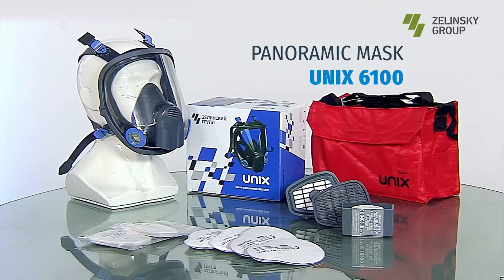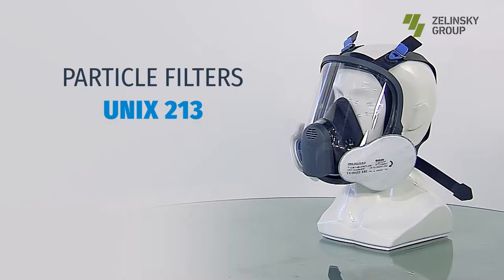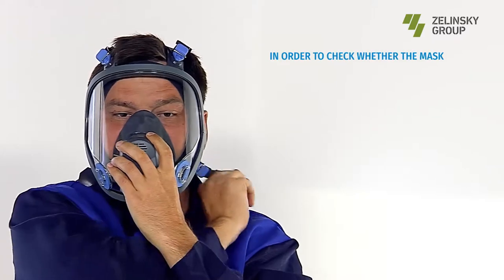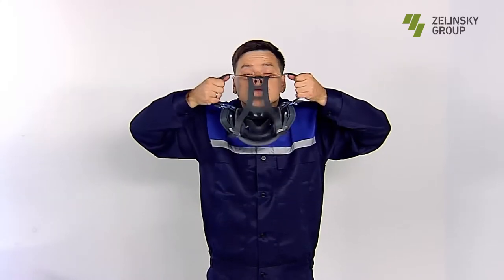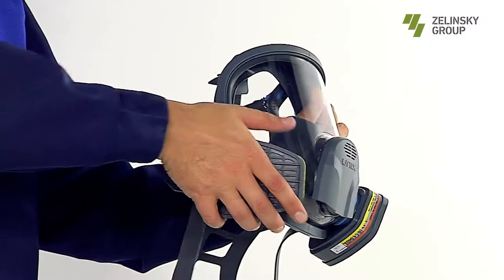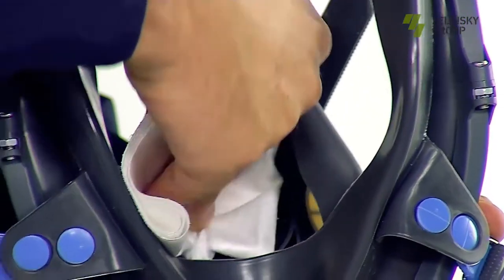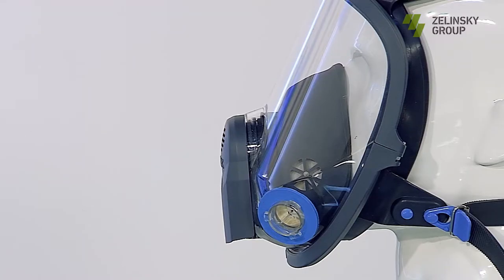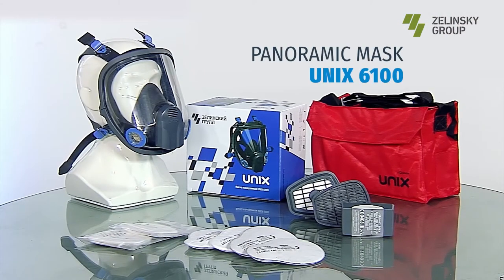Panoramic mask UNIX 6100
Panoramic mask UNIX 6100 (silicon) with bayonet connection of UNIX filters. The mask is distinguished by low weight (not more than 480 g), low profile (combined with protective helmets) and glass with protection from fogging and scratches. It is intended for use as a part of the filtering gas mask.